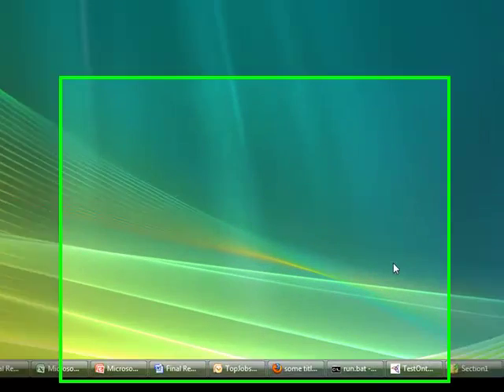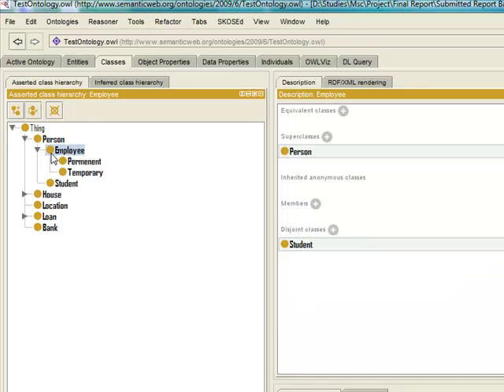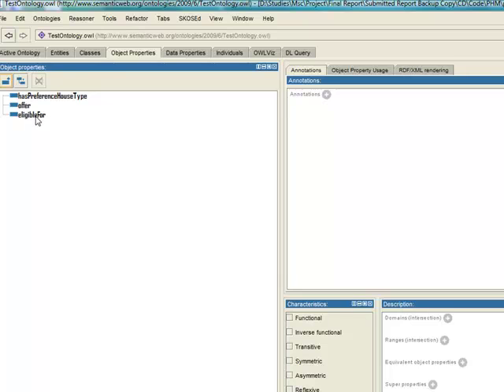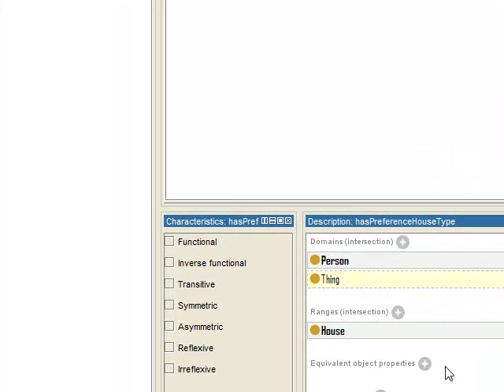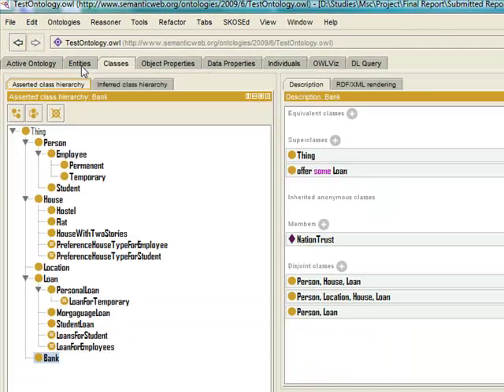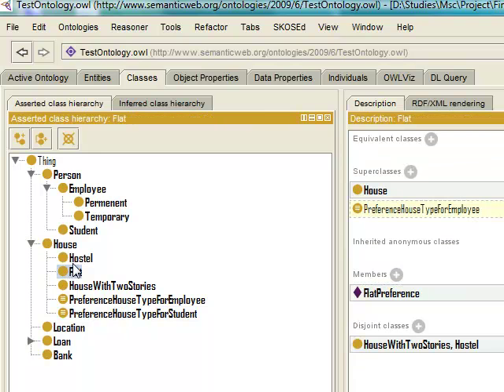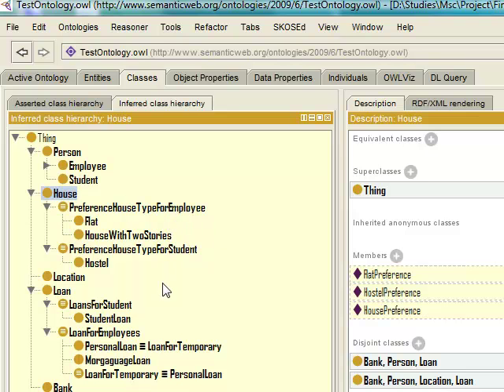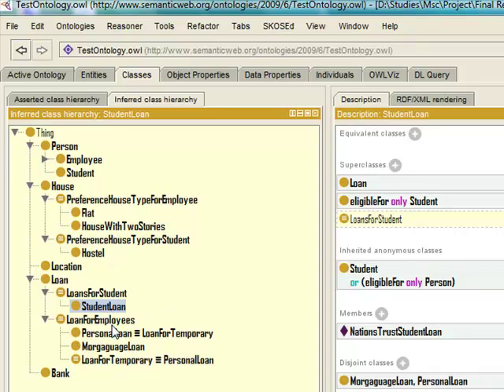Personalized Information Retrieval from mashups using Social Networks 9